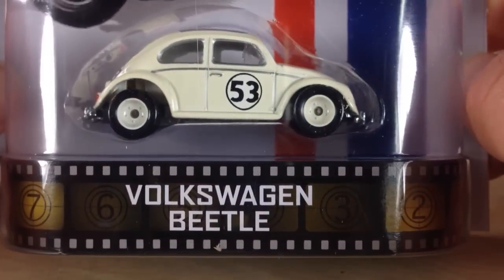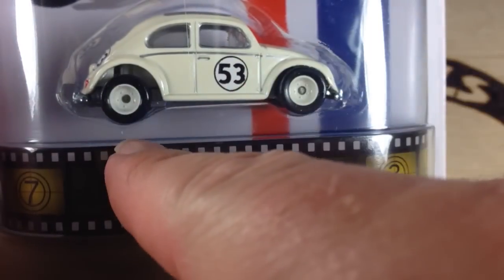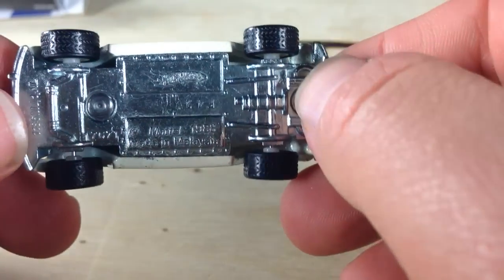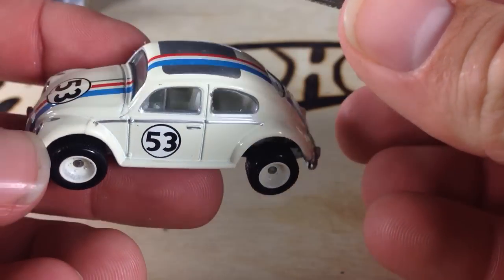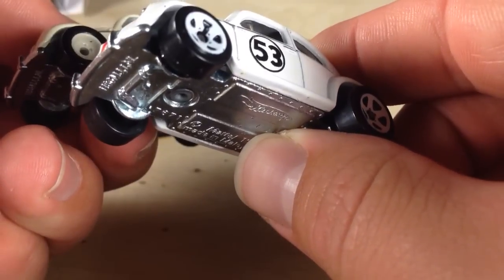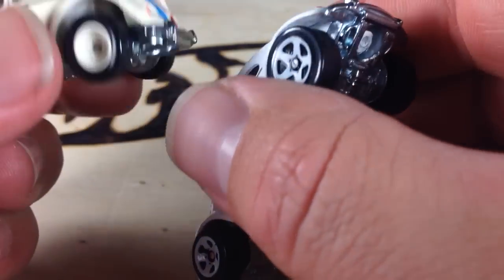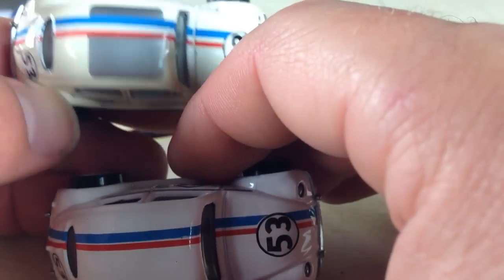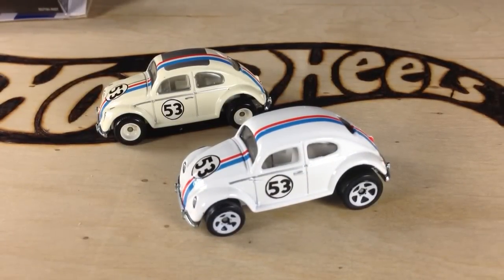Hot Wheels 2014 Retro Entertainment Herbie The Love Bug VW Beetle!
Another great model in the 2014 Retro Entertainment A assortment. This time we are looking at Herbie The Love Bug. This is an all metal casting featuring Real Rider Tires. It looks great!

eBay.com/GranaToys
GranaToys.com

See photos and exclusive stories:
Diecastic.com